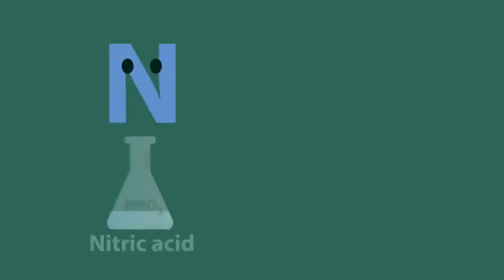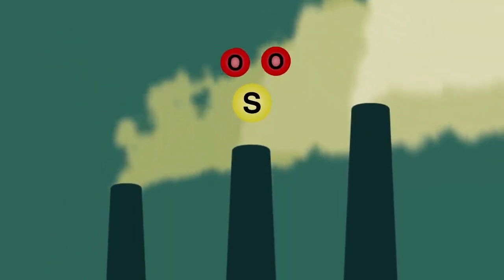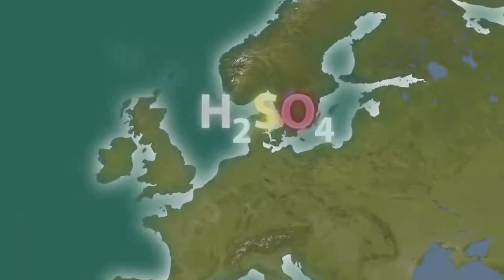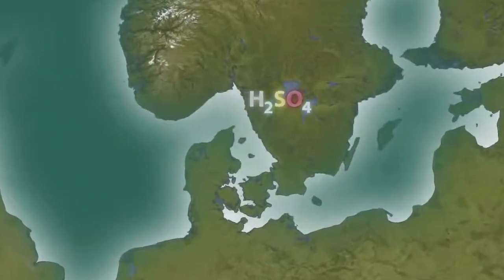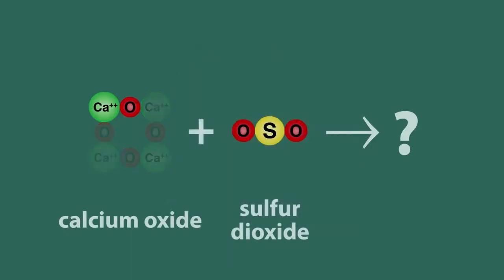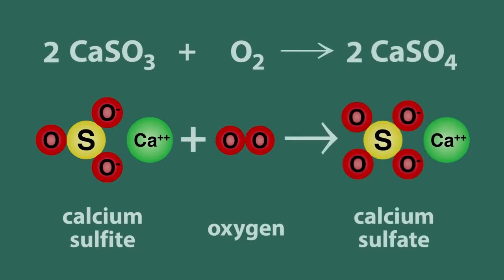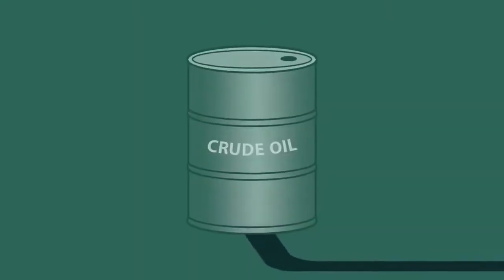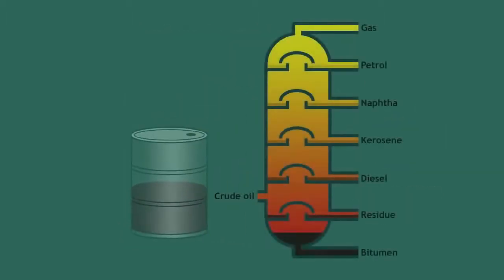Proses Hujan Asam terjadi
Hujan Asam, bagaimana Hujan asam terbentu. berikut ini video tentang proses terjadinya hujan asam. video hujan asam ini diterjemahkan langsung dari bahasa inggris.